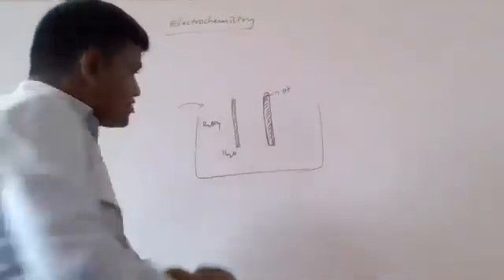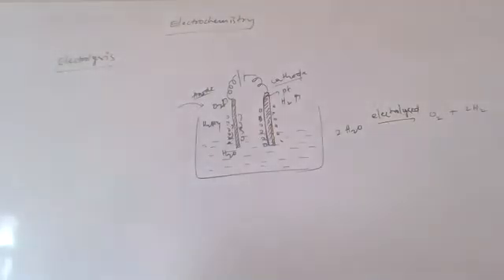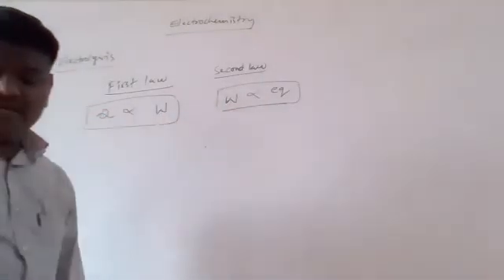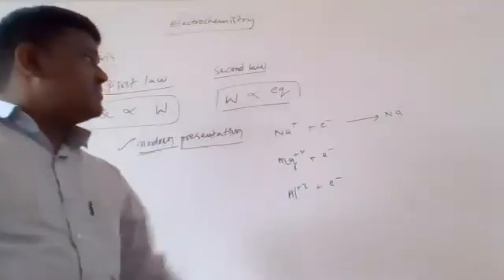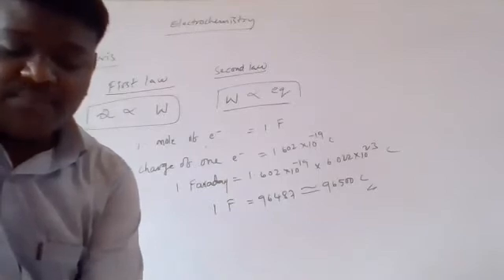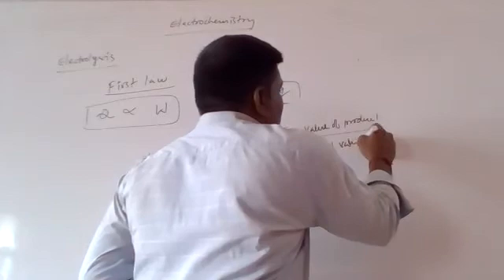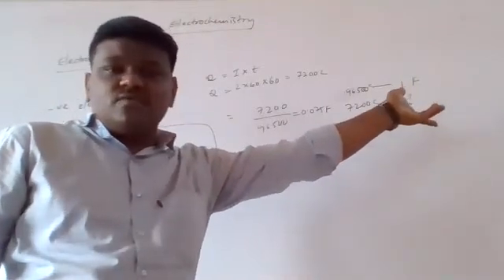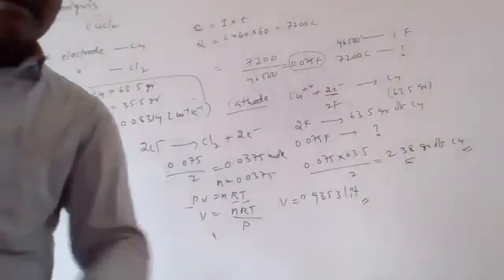1 12 sci chem 22 08 2020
1 12 sci chem 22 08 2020